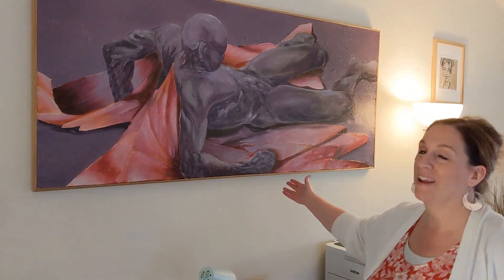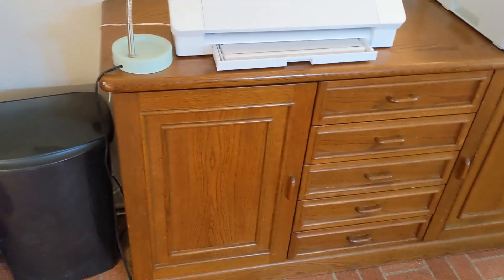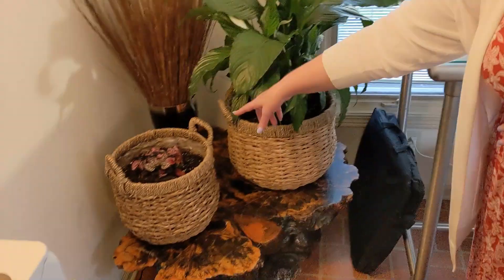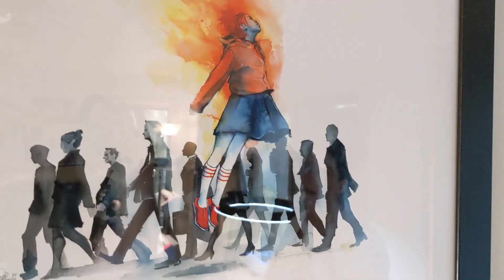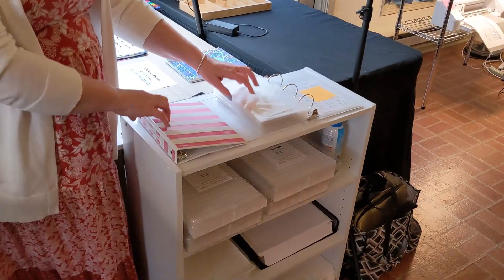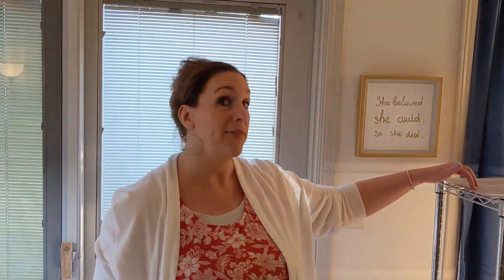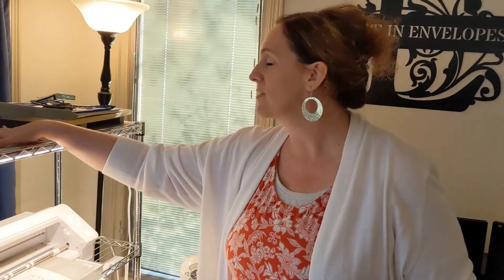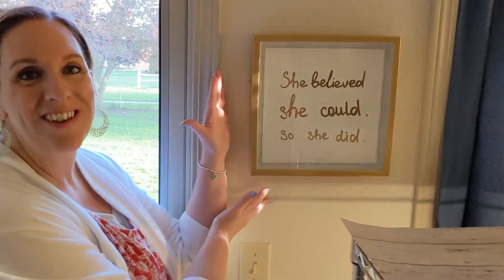New Office Tour // Etsy Shop // YouTube Studio // LifeInEnvelopes on Etsy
My Brother's Etsy Shop - InfinityPondStudios

Items Used

Checkout my PR Friends’ channels!

Budget Stickers from CaraJoPlans on Etsy

Custom Covers from JoeysPlans on Etsy